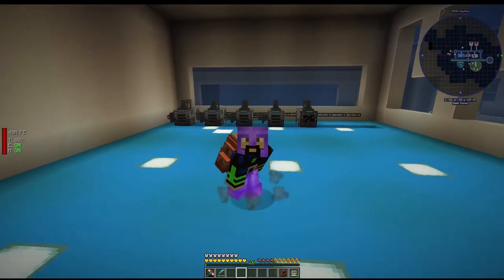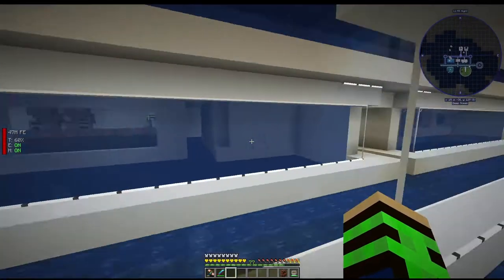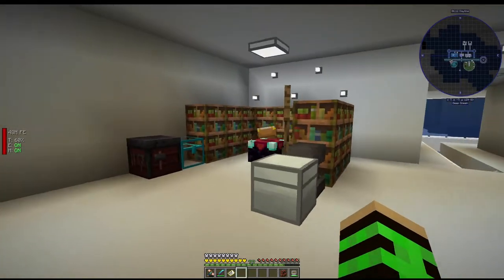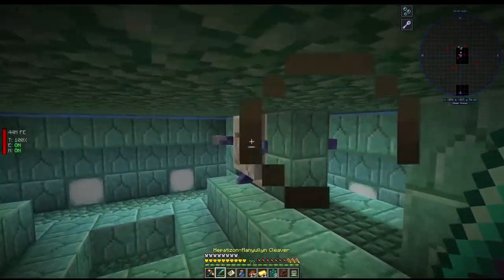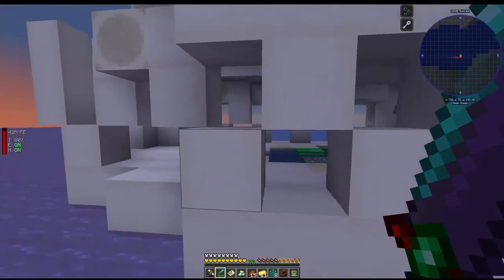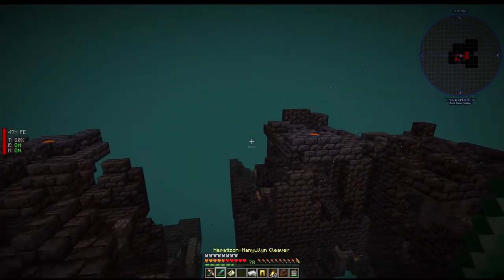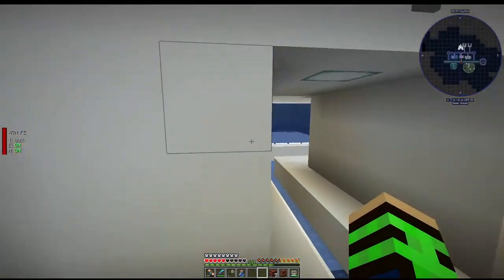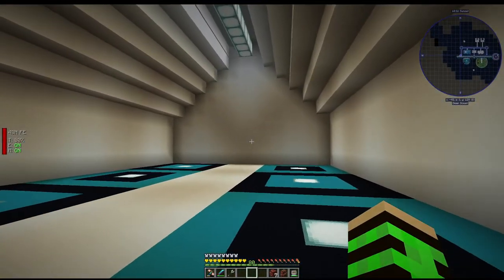Seaopolis Lets play: Episode 7 - Adventure, mayhem, and automation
Getting out of the base to check out the world around us and traveling to the well known nether. Oh and we add some more to our machine automation.

Seaopolis a ocean based survival questing modpack. Starting in a sphere in the ocean its your job to survive and thrive in a ocean world.